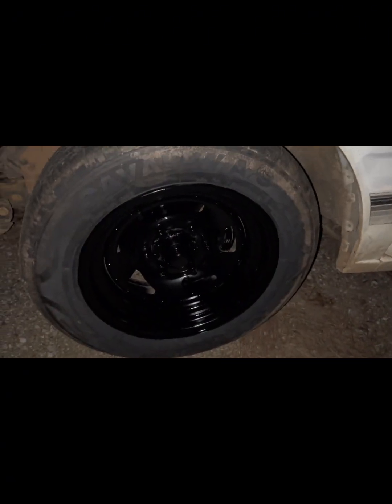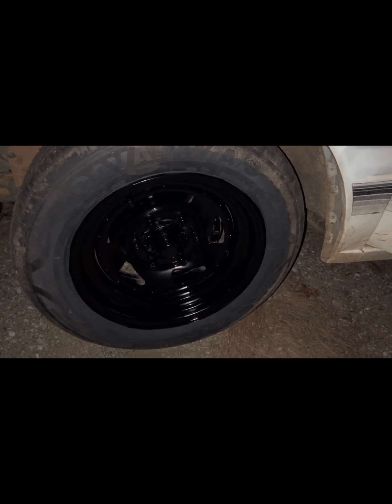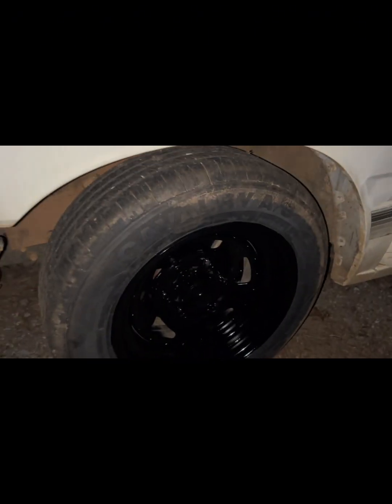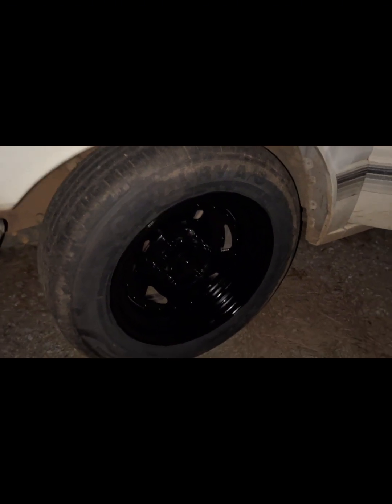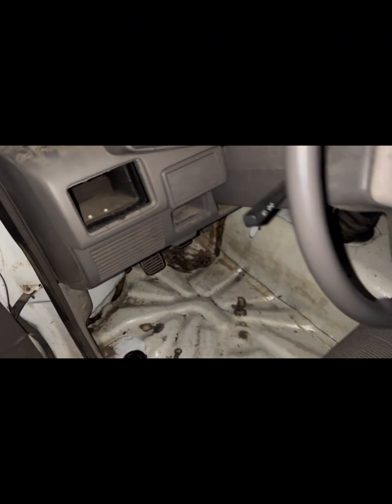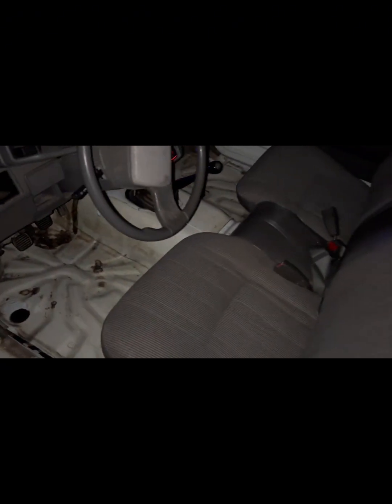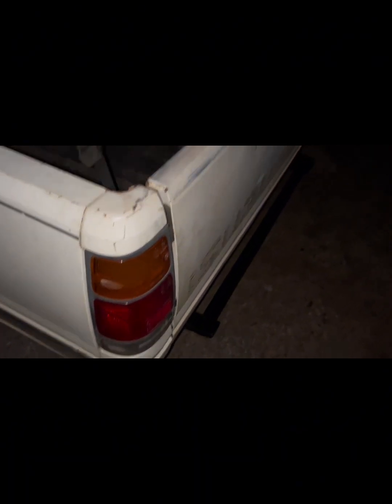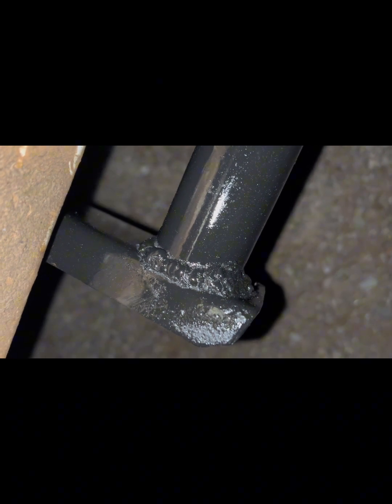Custom Isuzu pickup and the projects for today.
Customizing the Isuzu pickup lowered, wheels painted wheels used wheels had some rust. Pulled some dents, made a custom rear bumper stripped interior some, new tires, and had to replace all front lug studs when I took it for new tires they broke and cross threaded 8 of my 12 front lug studs so not sure how a tire shop does that then I had to argue to get a small discount. Kinda ridiculous won’t be going there again but I got the studs and got them replaced on the front today anyway so that’s done, I need to do one on the rear still but didn’t get that done today.